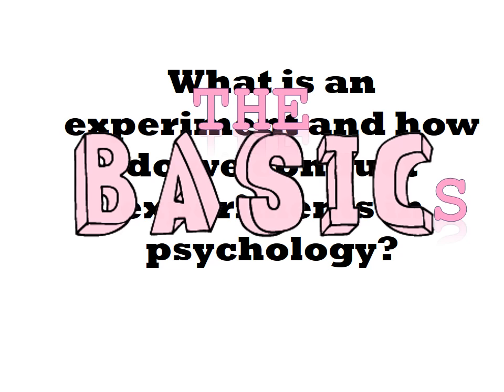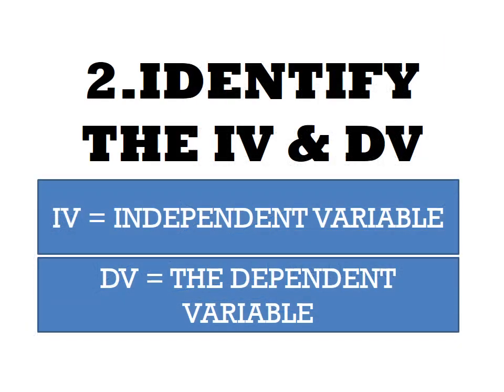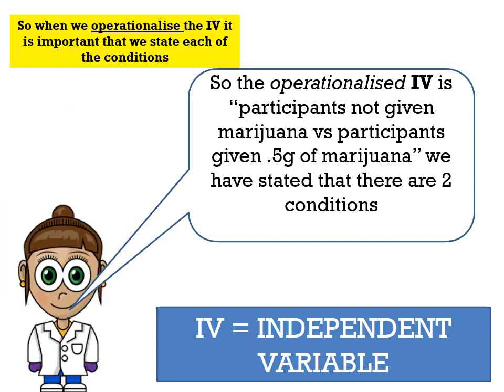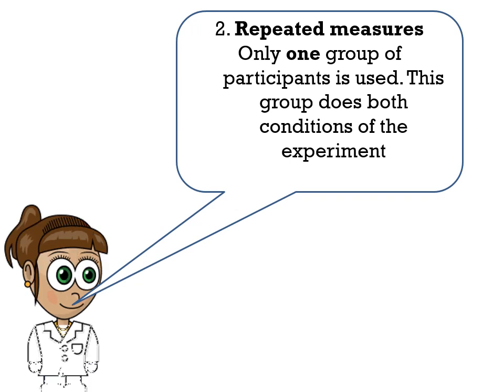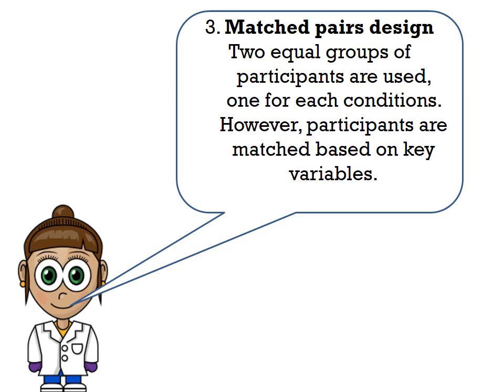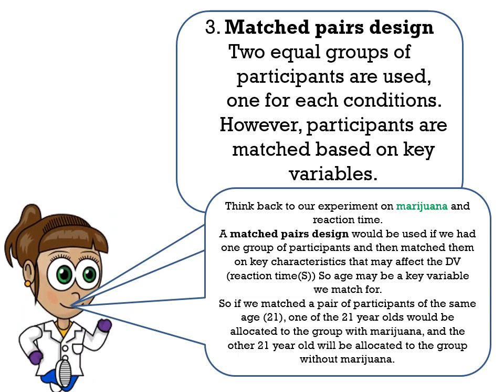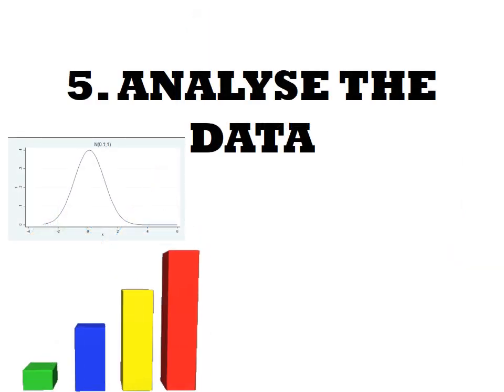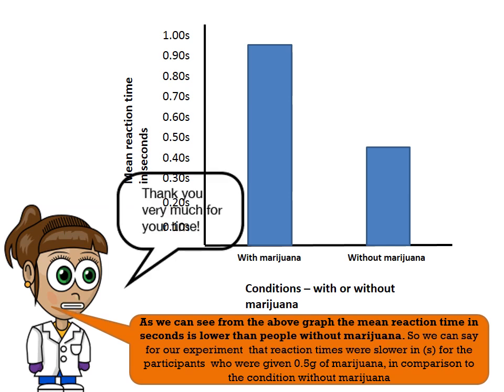Flipped research methods- Video 1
Video 1 of flipped learning methods.
Please watch and complete accompanying work sheet/s.